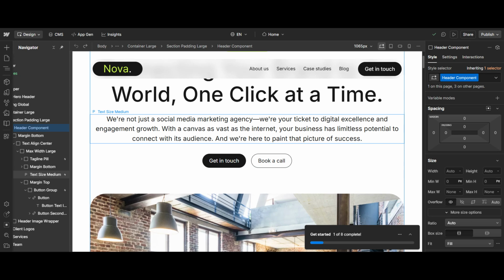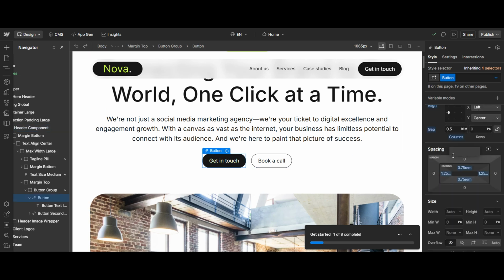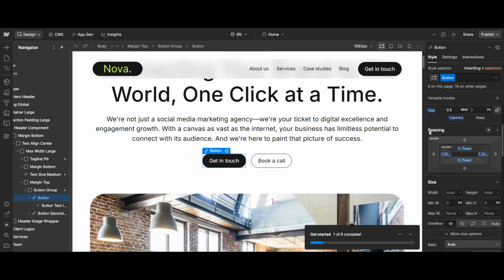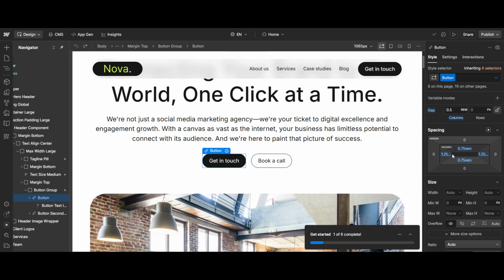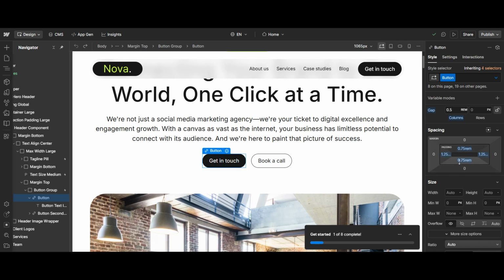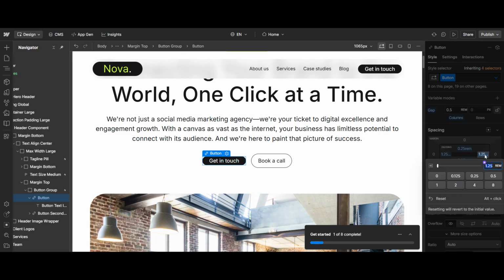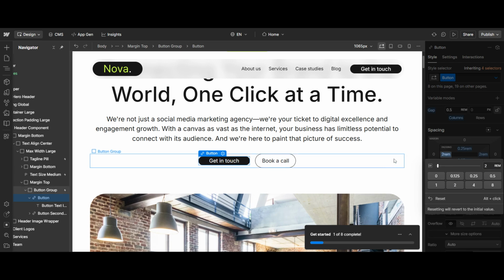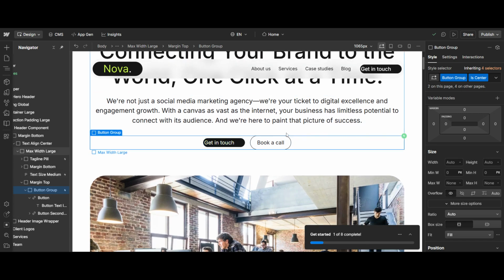How To Change Size Of Button In Webflow (2026 Easy Guide)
Learn how to change the size of a button in Webflow using spacing and padding the right way. This beginner-friendly tutorial shows you how to resize buttons cleanly and responsively.

Timestamps:
00:00 Intro and overview
00:28 Open your Webflow site
00:55 Select the button element
01:18 Open the Spacing panel
01:45 Adjust padding values
02:30 Responsive breakpoint tips